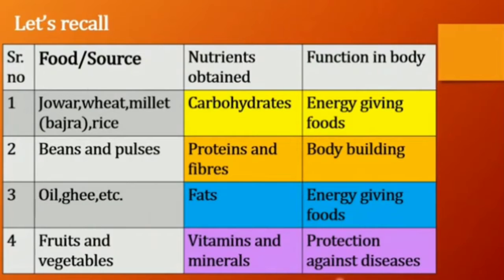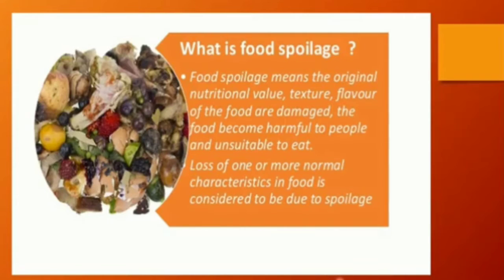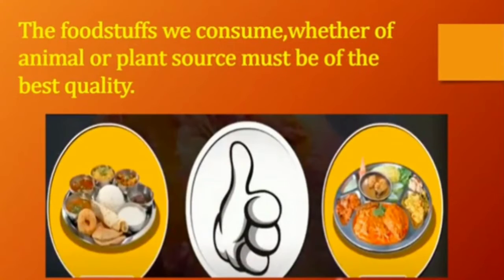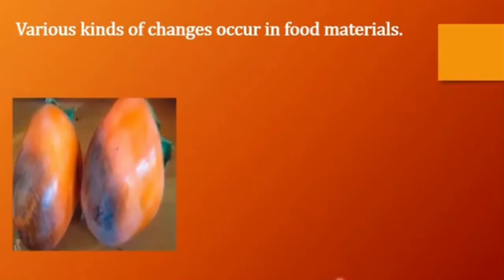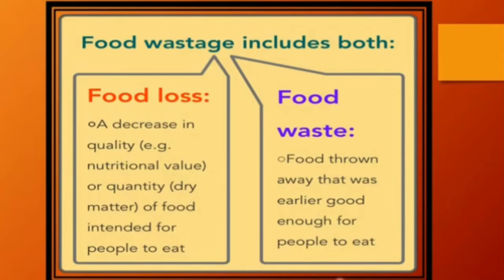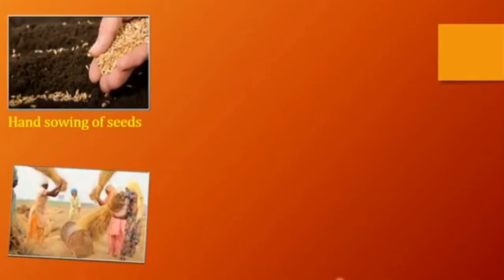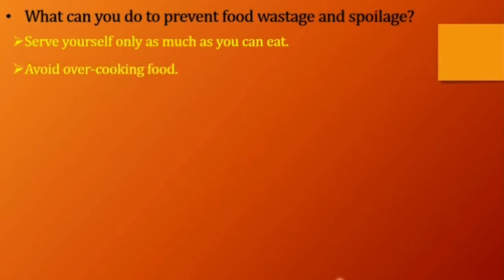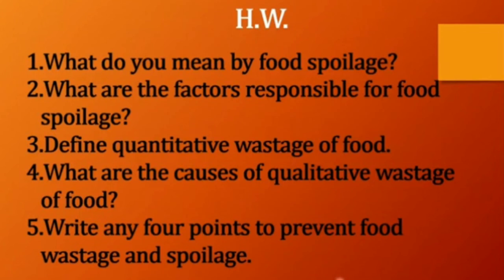SSC board | Science | Std-VII | Ls-5 : Food Safety | Video 1